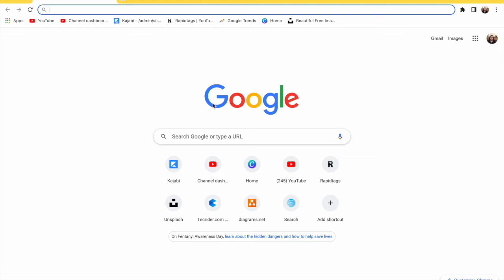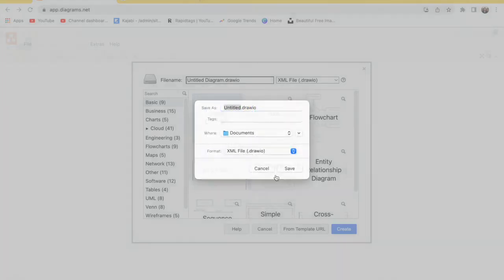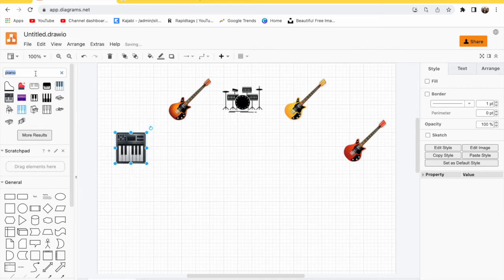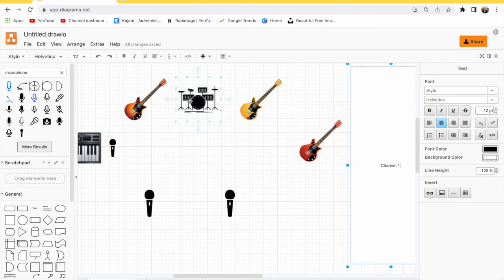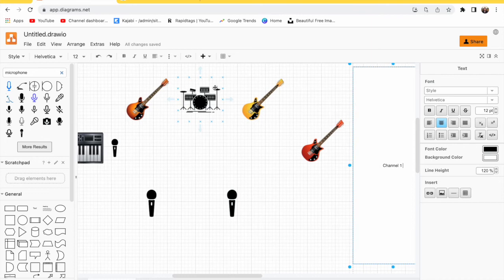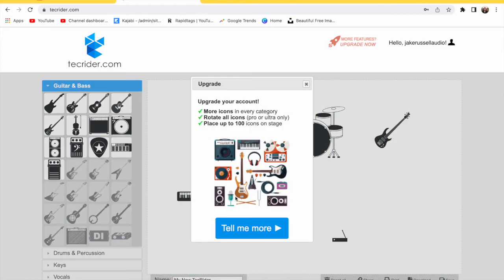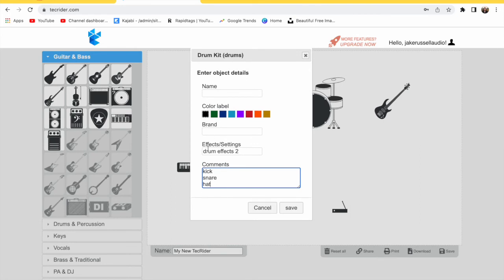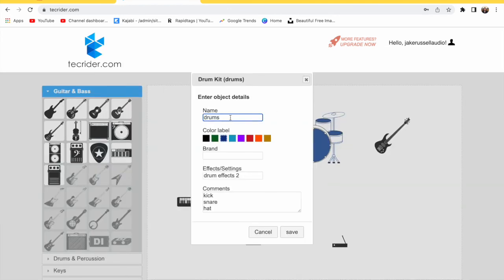How to Plan for a Worship Band Soundcheck | Stage Plot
Get the X32 Starter Pack here! All the presets, templates, and training you need to run the X32 in your church

In this mini series I'm going to show you my entire process for planning for a worship service from scratch! Lets talk about the importance of having a stage plot and what tools you can use to build your own.

0:00 What is a stage plot?
2:03 How to build a stage plot
8:15 Final thoughts